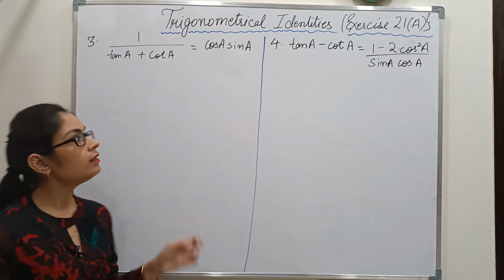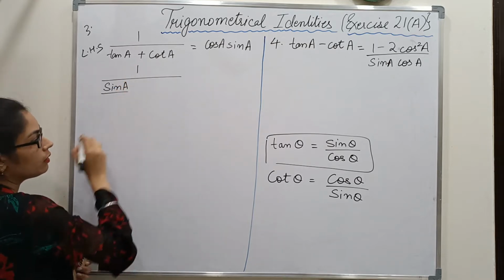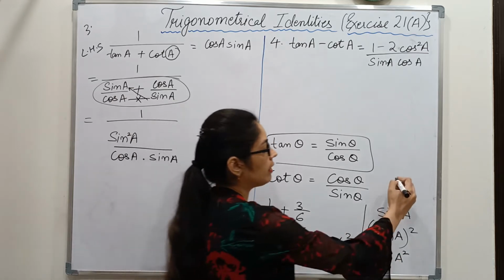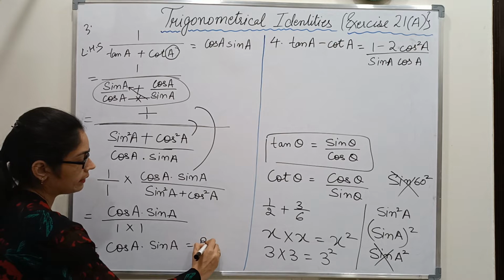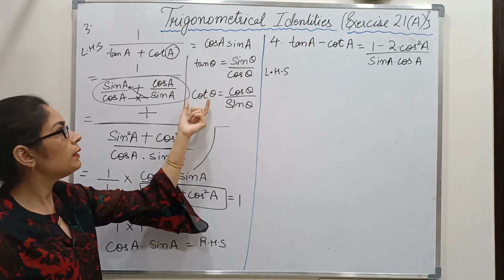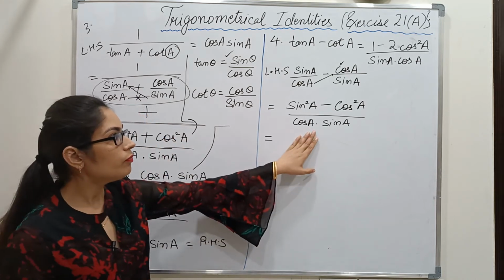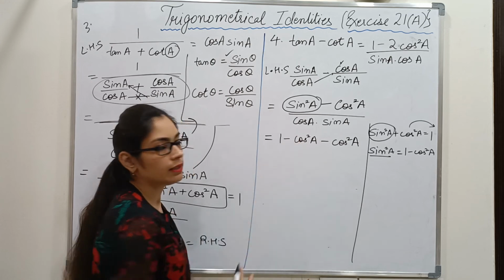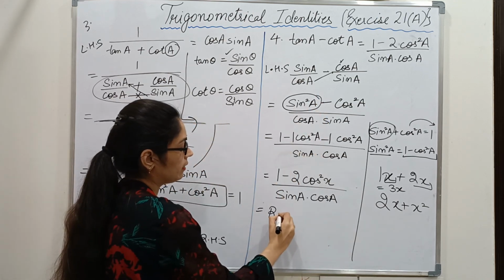Trigonometrical Identities | Chapter 21 | Exercise 21 (A) | Ques 3 & 4 | Concise Mathematics | ICSE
Ques 1 and 2 of Exercise 21 A: Trigonometrical Identities